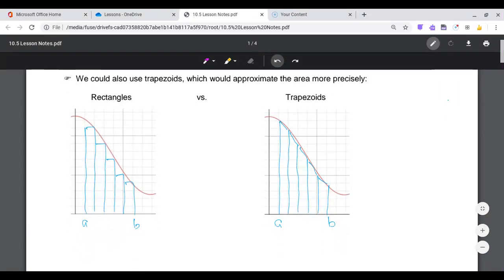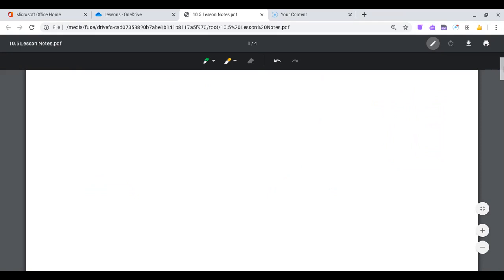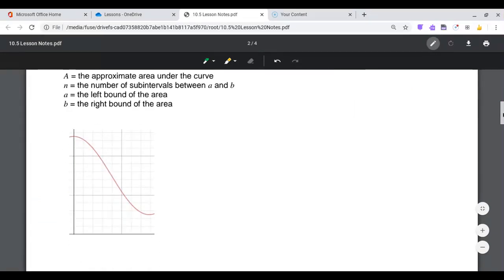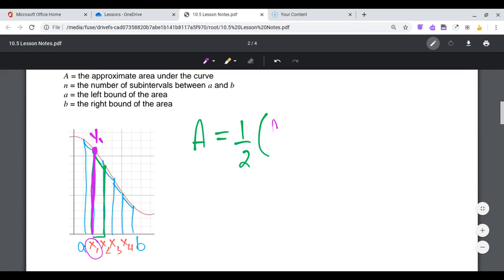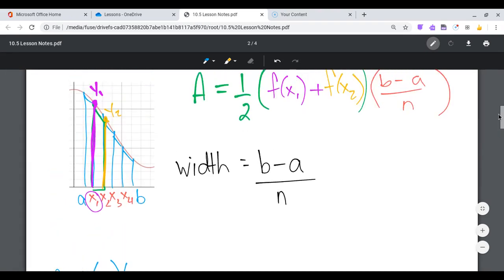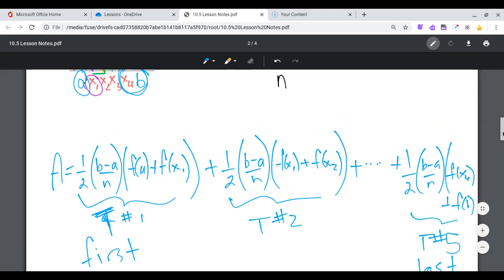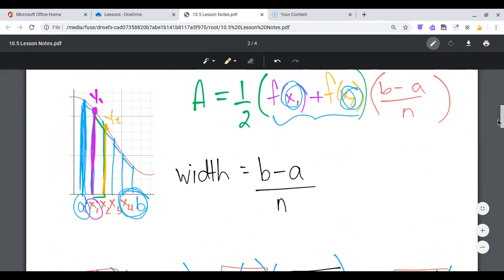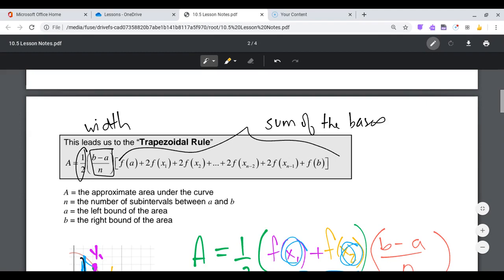10 5 Lesson Video#1